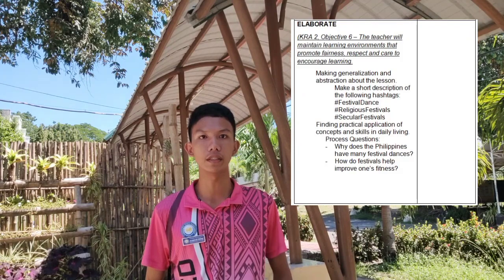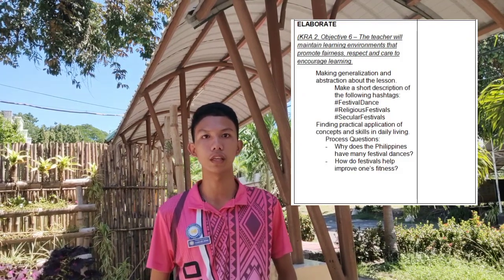BPED IV-1 Group 6 (FS2 - Activity 4)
BPED IV-1 Group 6
(FS2 - Activity 4 vlog)

Lacaba, Genesis
Parayaoan, Christine Joy
Robillos, Patricia Mae
Camacho, Kyla Mae
Acosta, Benedic Jr.
Guirjen, Kim Cyrus